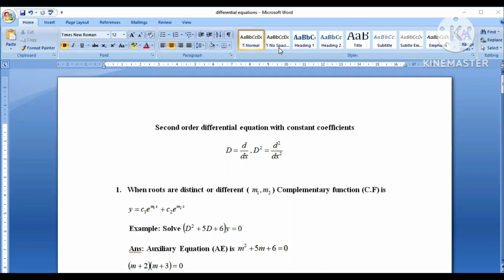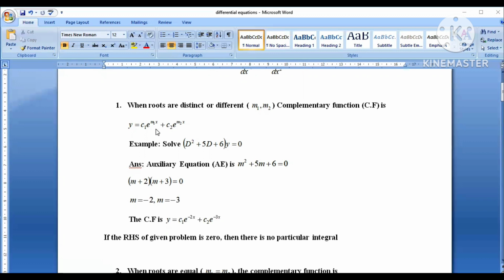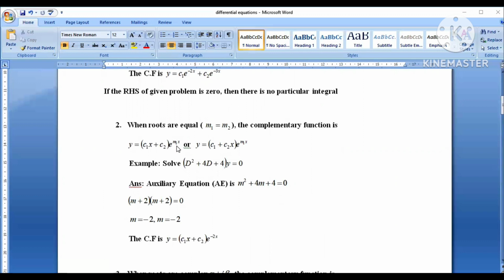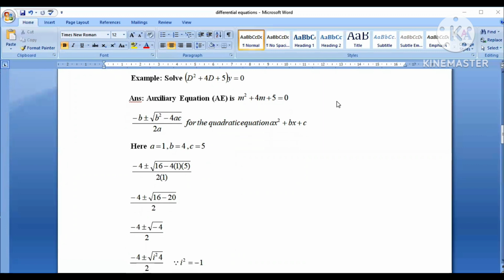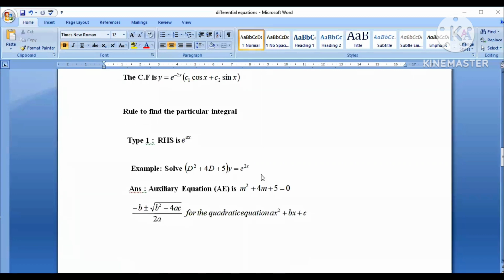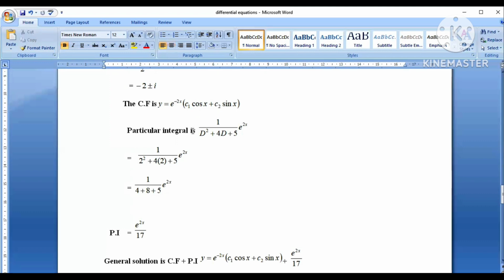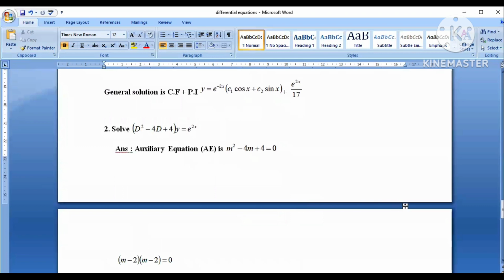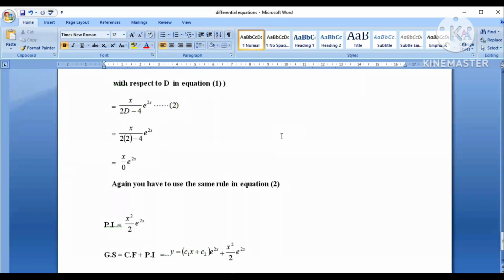Differential equations -Introduction